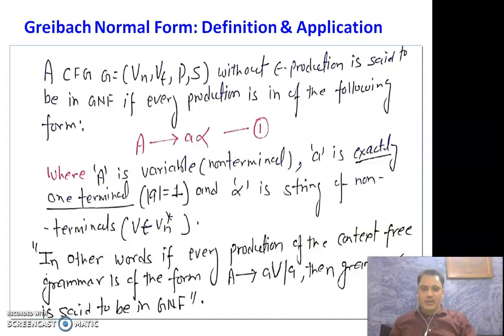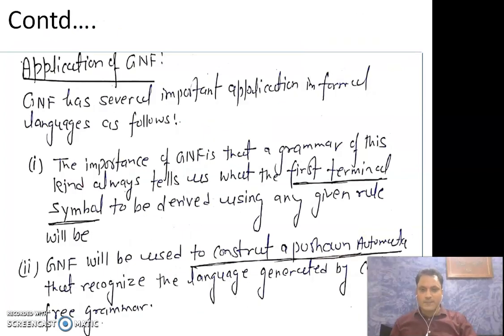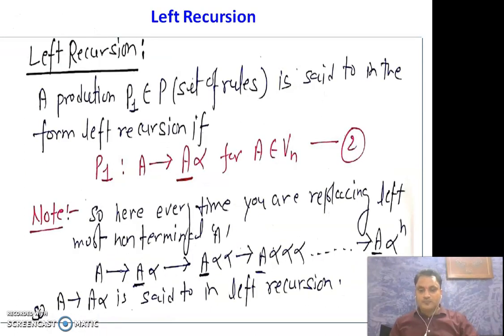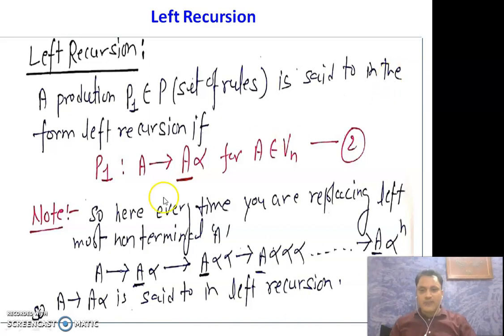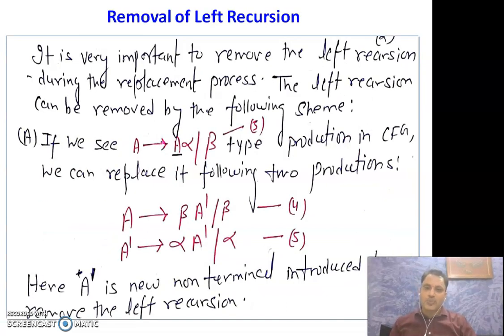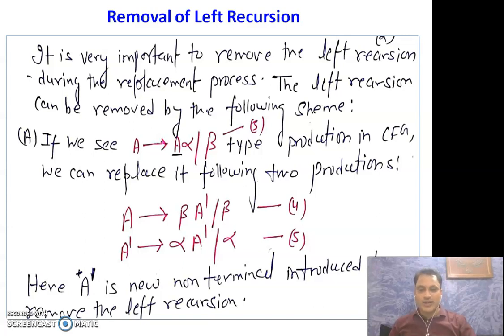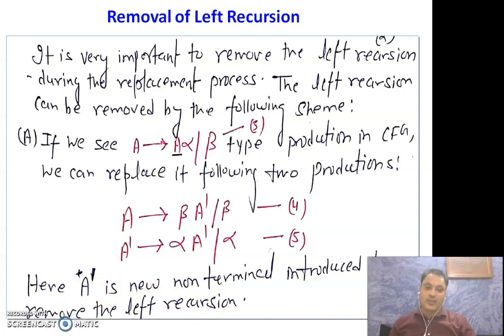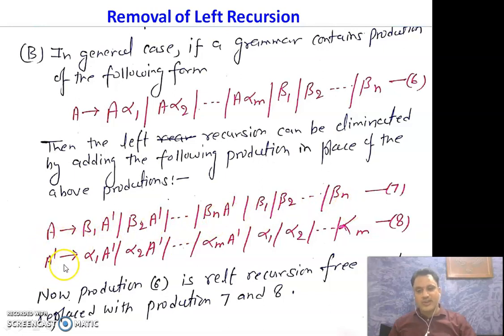GNF Dr Adesh Pandey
This Video Lecture is about the Greibach Normal Form (GNF)